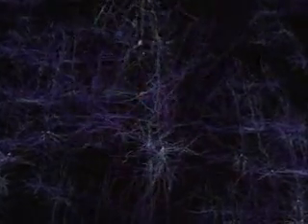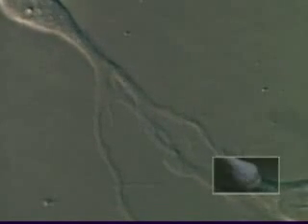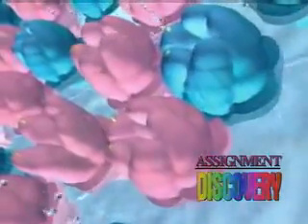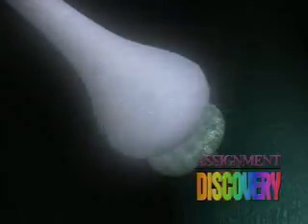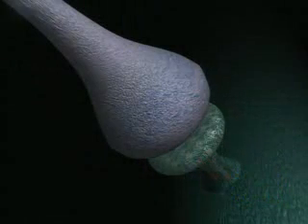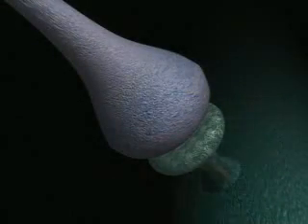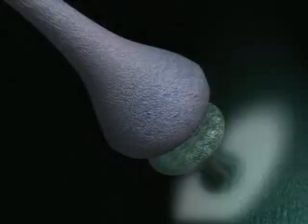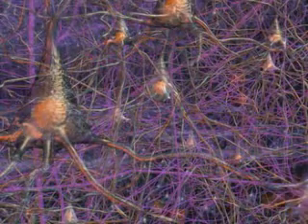Neurons: How they work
Video on neurons and how they work